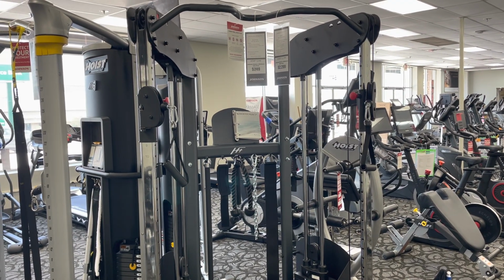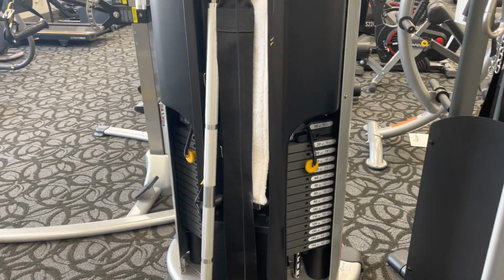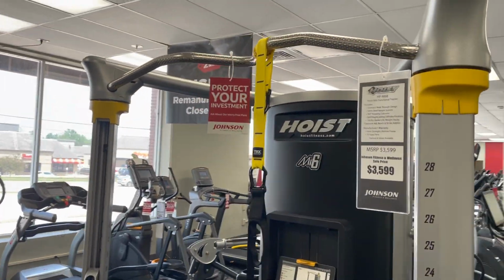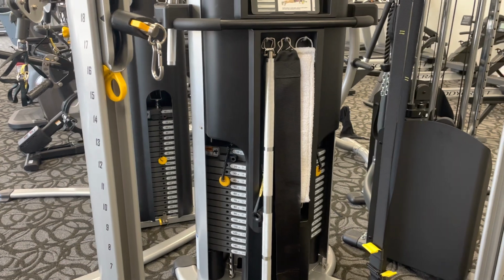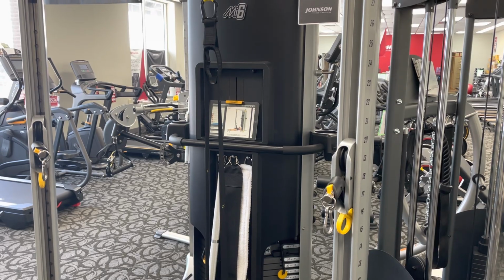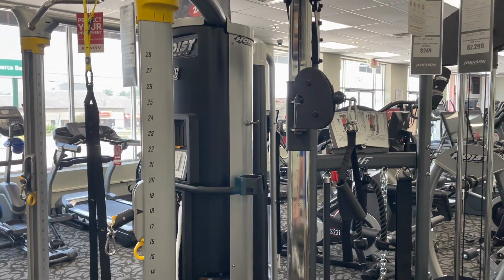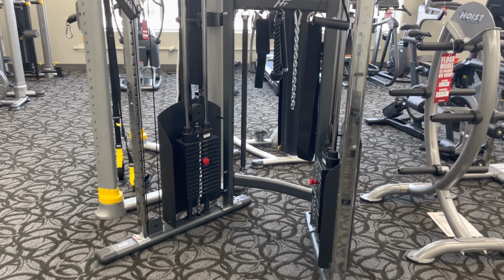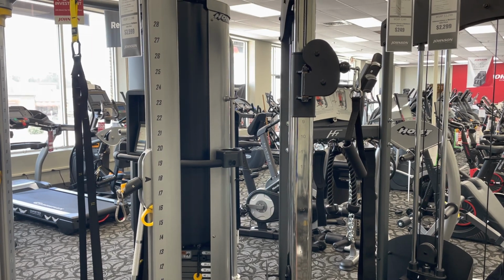Exercise equipment reviews Bodycraft and Hoist Functional trainers.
Are you looking for a great piece of strength equipment?  Check out functional trainers.